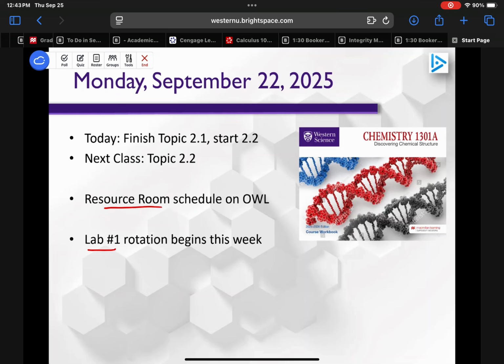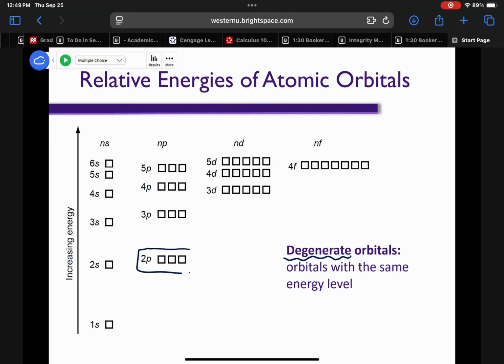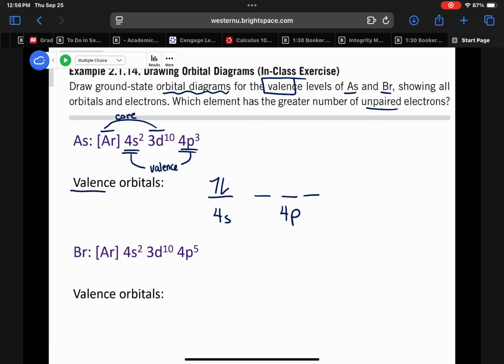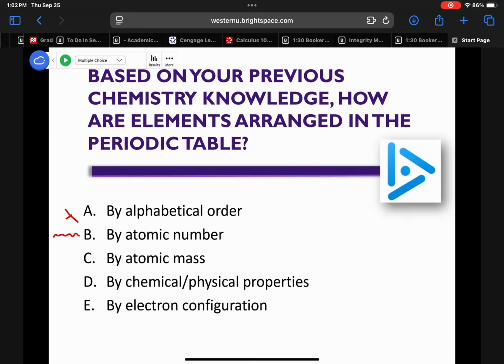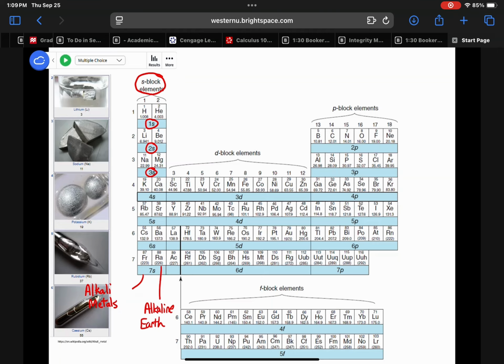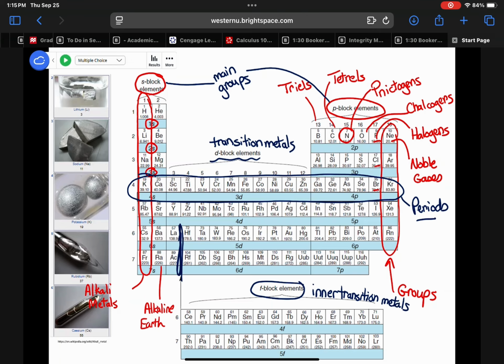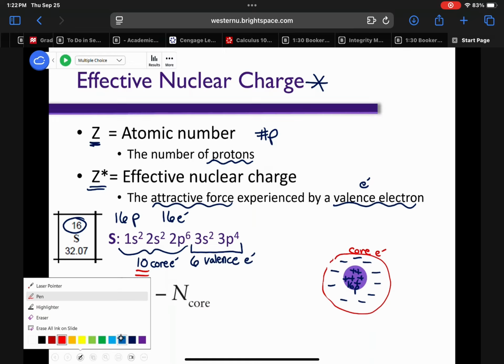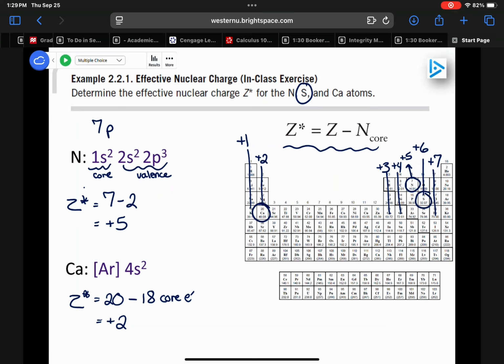Chem mon 22nd